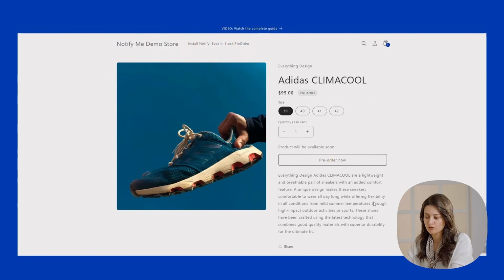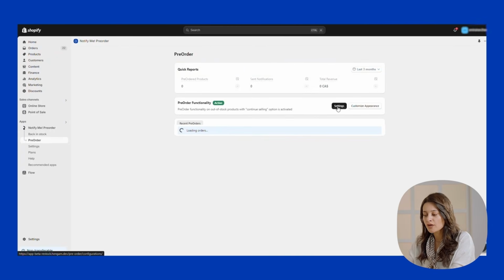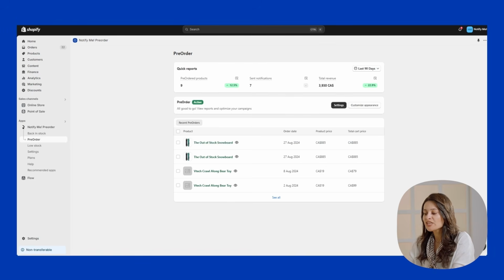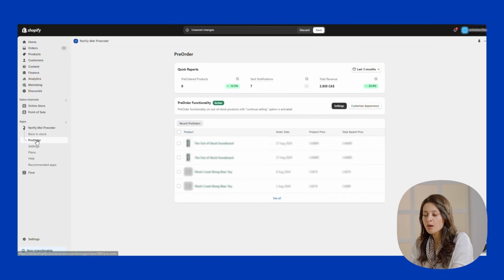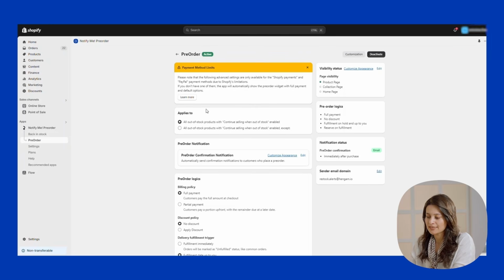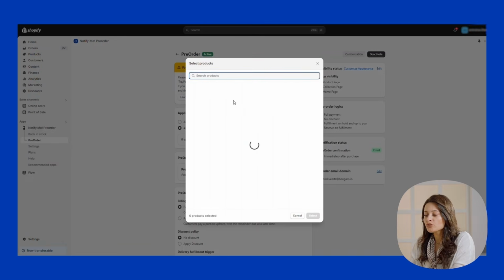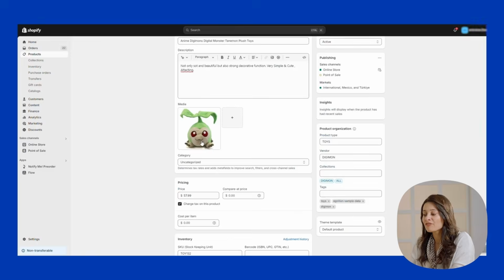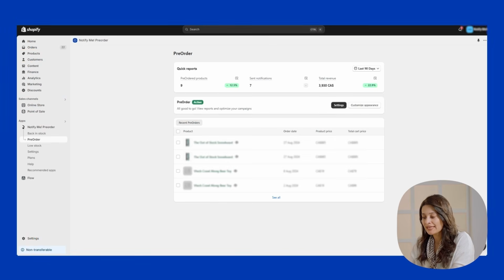How to Setup Preorders on Shopify - Notify Me!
Preorders are a powerful tool for any Shopify store because it lets you increase sales, Forecast demand by meeting it and Generate excitement and drive growth.
Notify Me! Lets you add a preorder button to any product not currently not in stock.